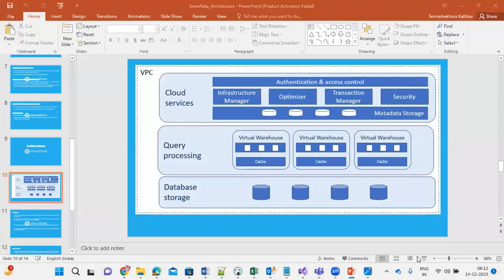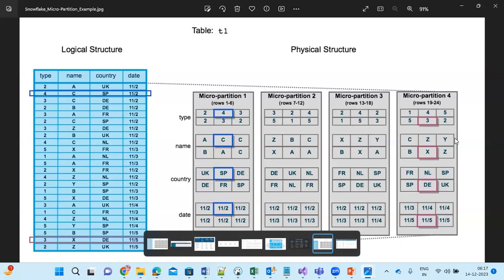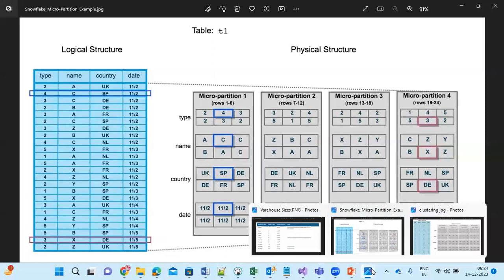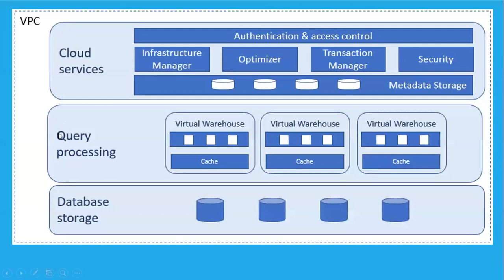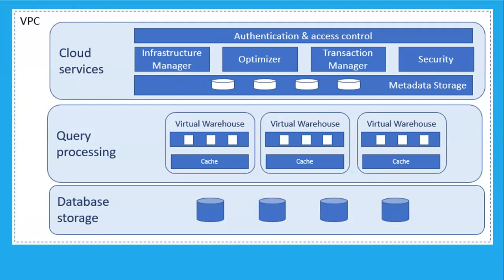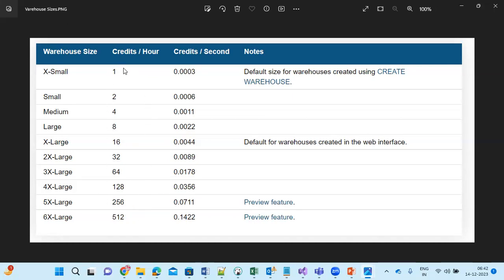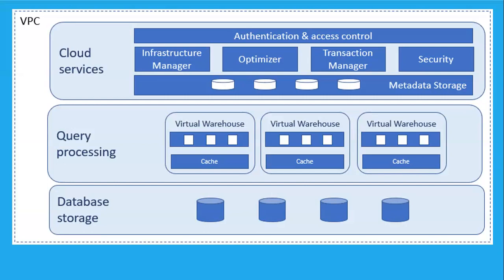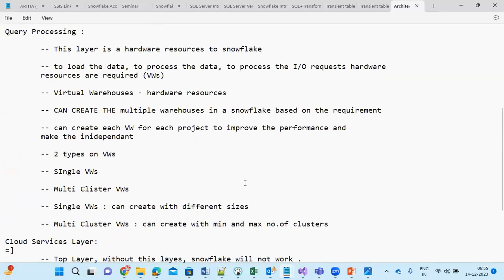SNOWFLAKE tutorials || Demo - 2 || by Mr. Shekhar On 14-12-2023 @6AM IST